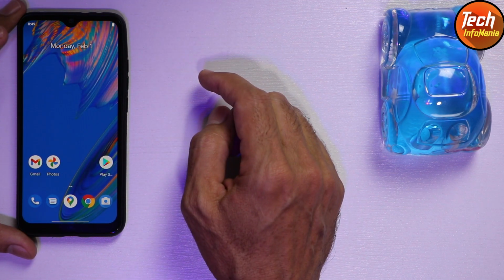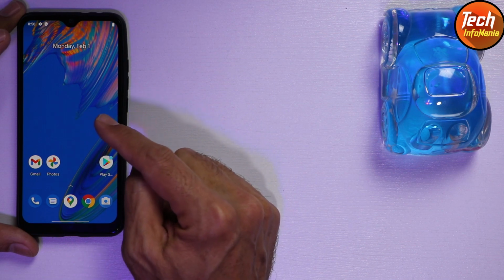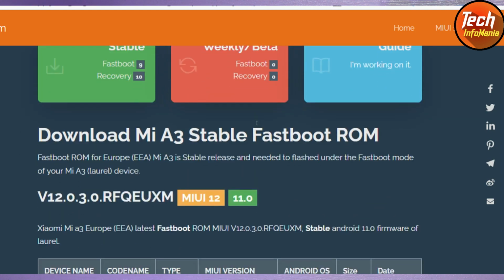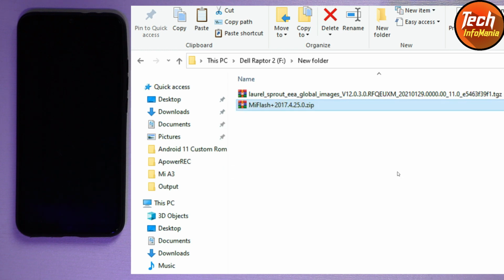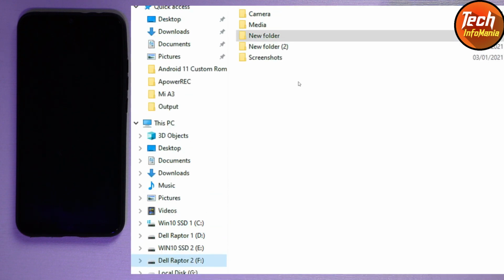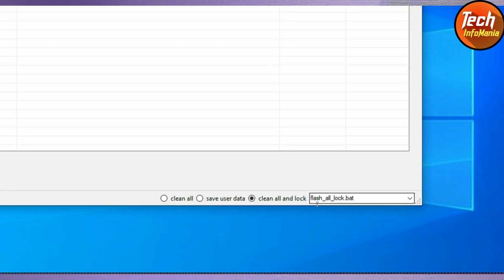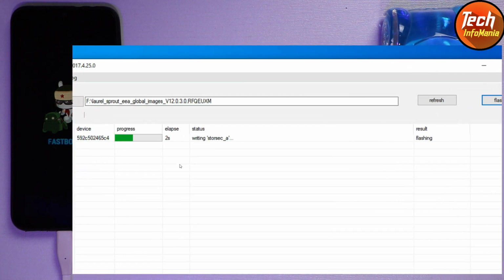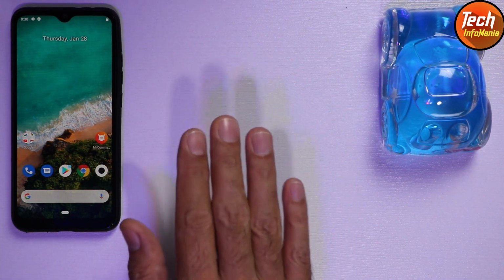Flash Original Stock Android 11 On Xiaomi Mi A3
How to update Xiaomi Mi A3 to Android 11.
Or
How to flash back stock Android 11 after using custom rom on Mi A3.

Bootloader must be unlock before flashing or applying this procedure.

Stay Blessed

Note
Download
Mi flash tool 2017 then extract it and install it on windows 10. So drivers will get install after connecting mobile phone with windows booting into fastboot mode.